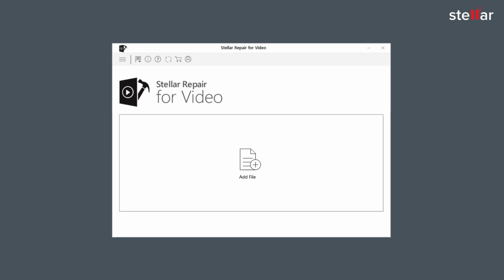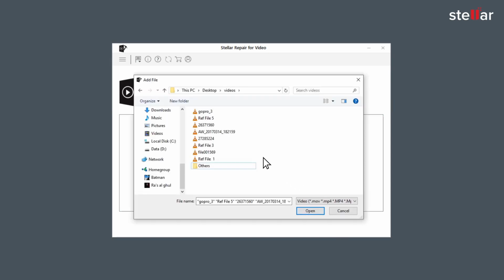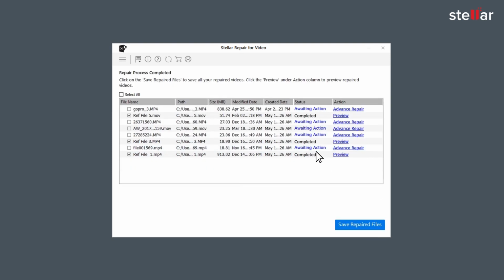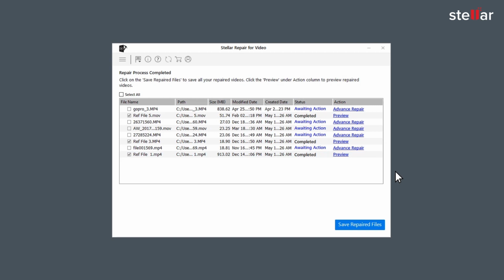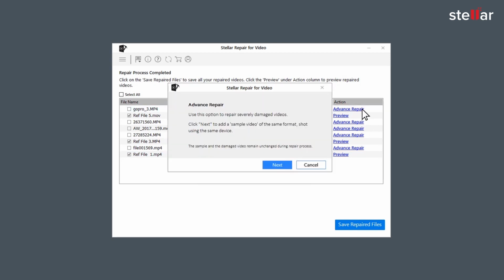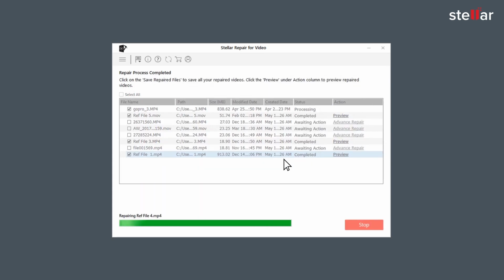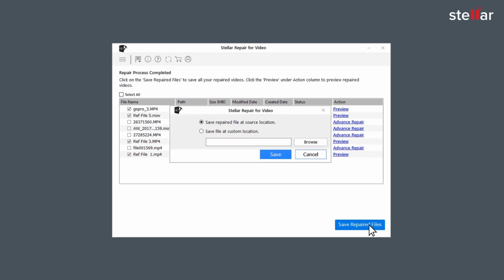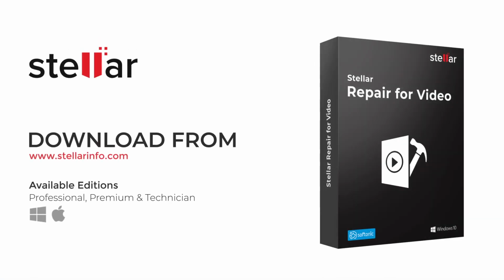How to Fix Audio Video Out of Sync Issues or Video Playback Errors?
If you are struggling with audios and videos that are not in sync or you are facing video playback errors then you are at the right place. Whatever the reason is, Stellar Repair for Video will fix it for you. The software is very easy to use and capable of resolving Audio/visual syncing problems or any type of video playback errors. It supports multiple file formats and is very interactive and easy to use.

Stellar Video Repair Can:
Fix Audio Video Sync Problems in MP4 Video
Fix Audio/Video out of sync Post Editing
Fix Playback errors
Fix Audio-Video Sync Permanently
Easy Video Sync Fixer